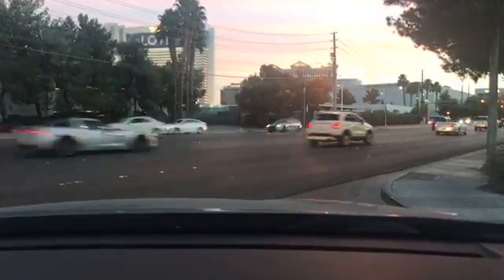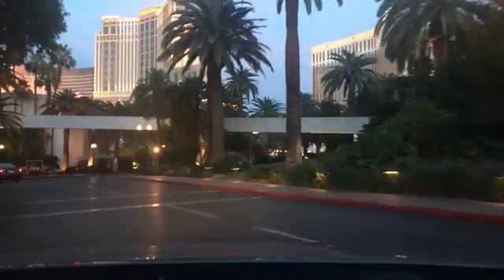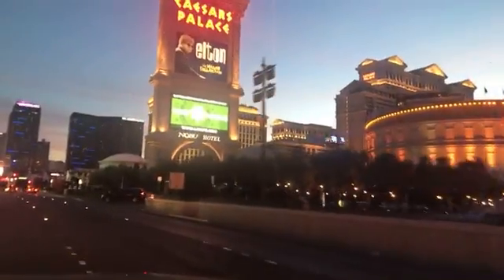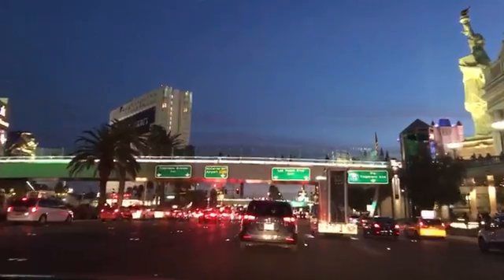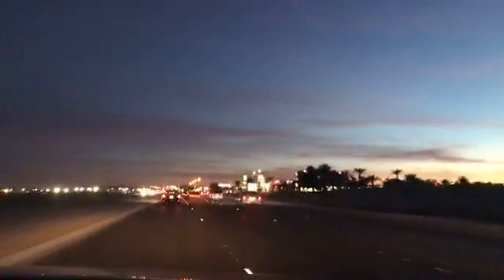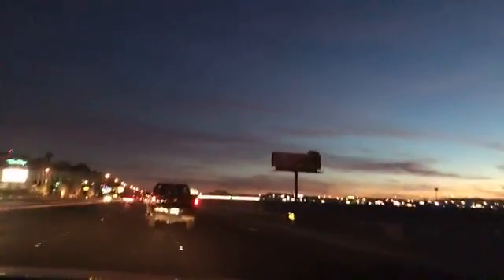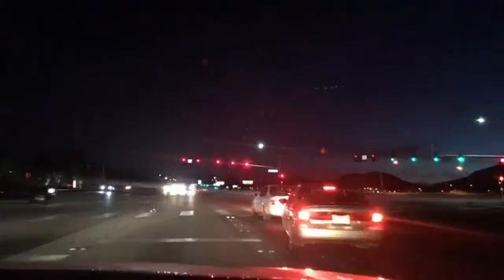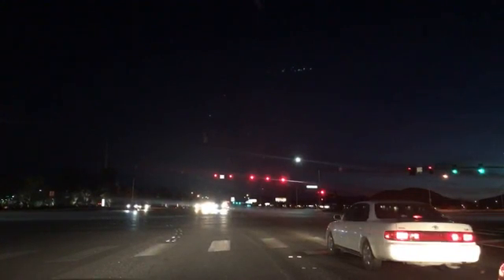Vegas Strip at Sunset Driving